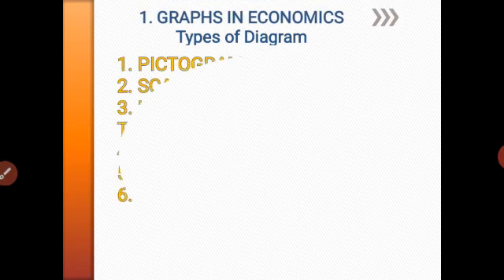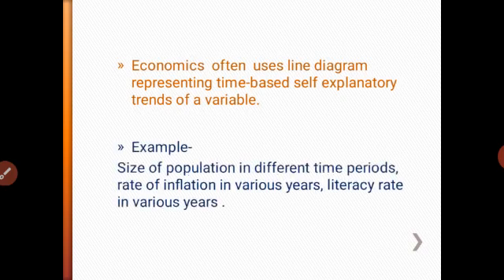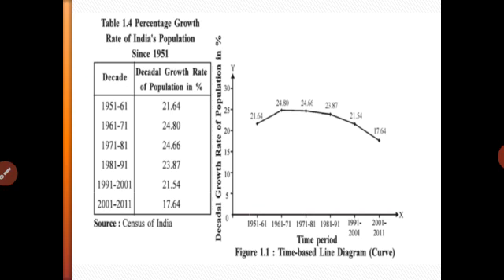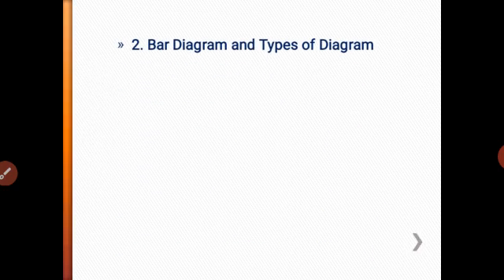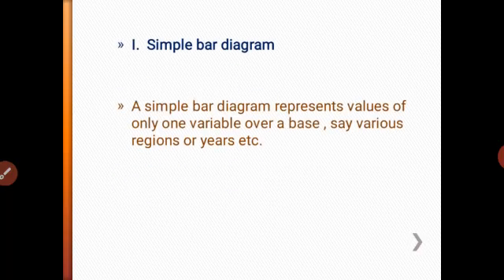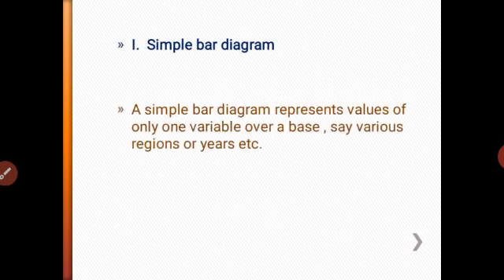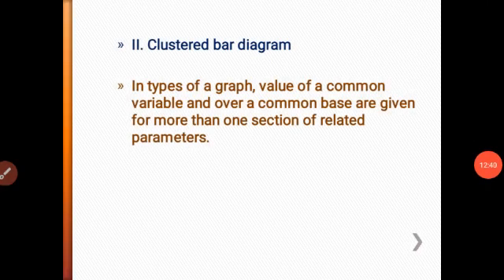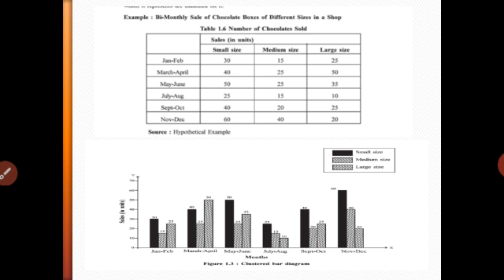Economic of std 12th. Chapter -1 Graphs in Economics. Types of diagrams part-1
Economic of std 12th of Gujarat board